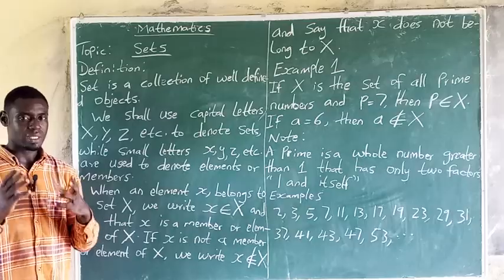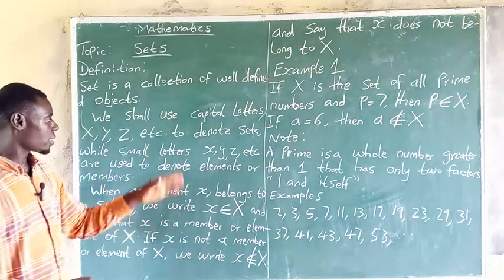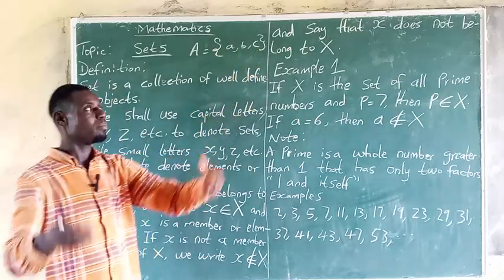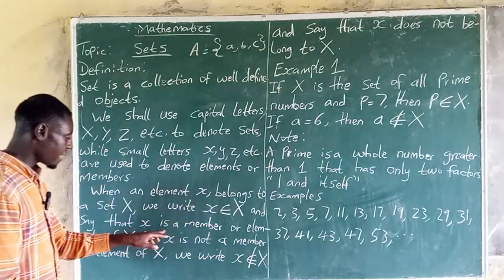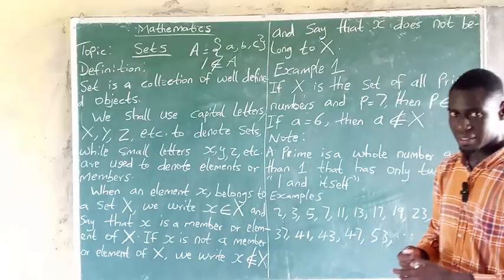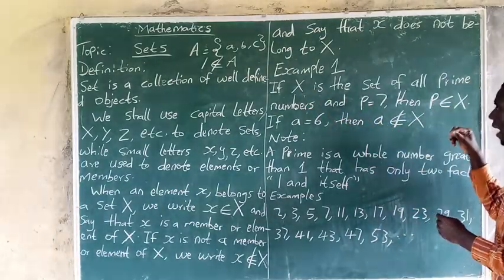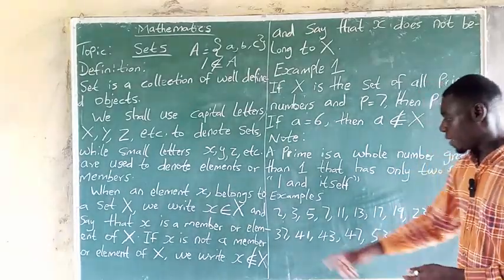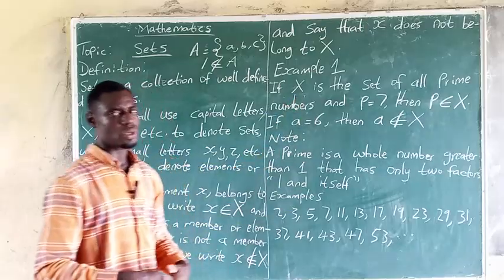Definition, Explanation and Introduction to "Sets"